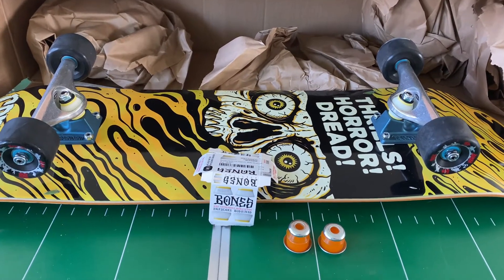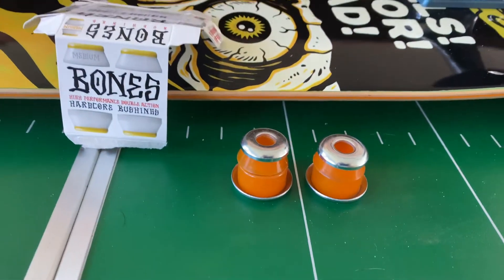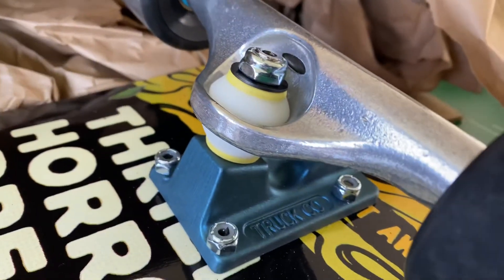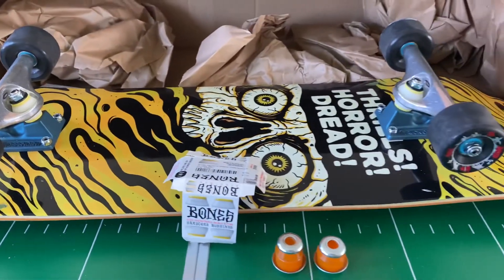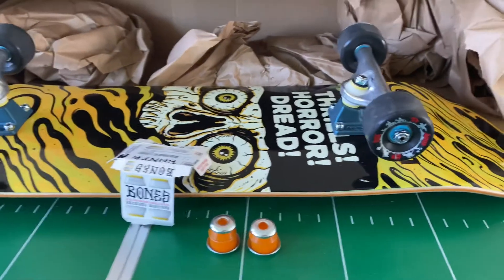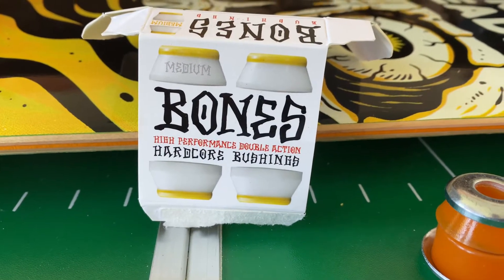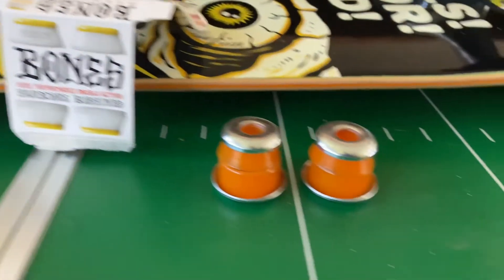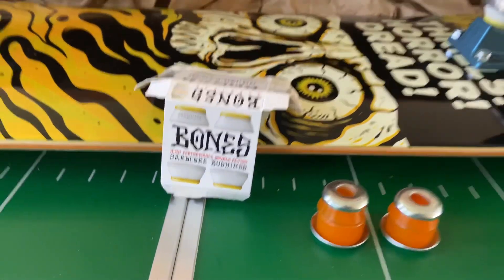Creature deck new bones medium bushings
Swapped out to bones medium bushings on my Indy trucks